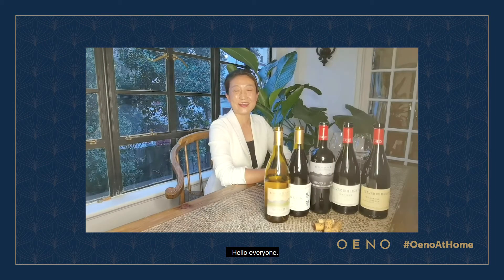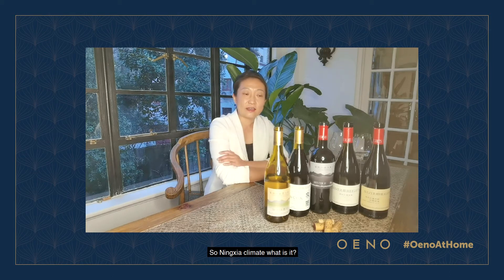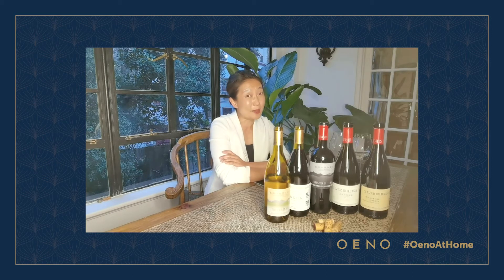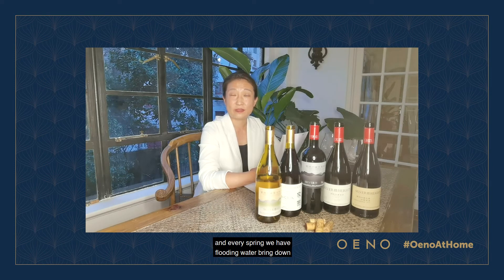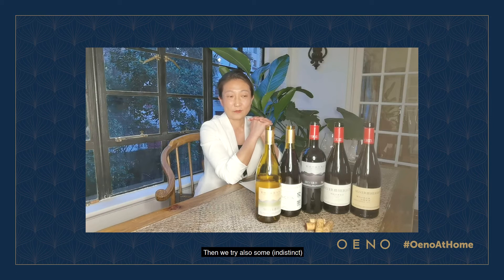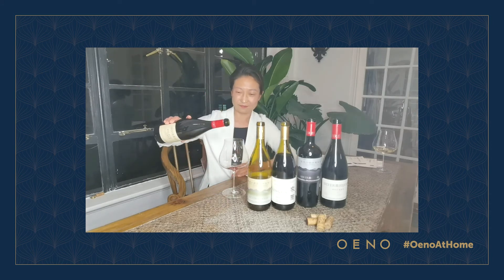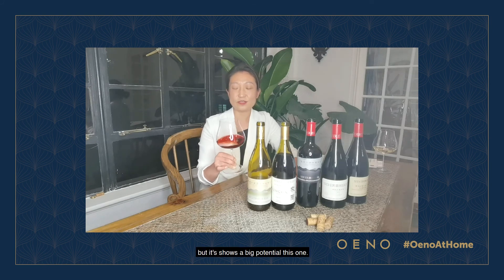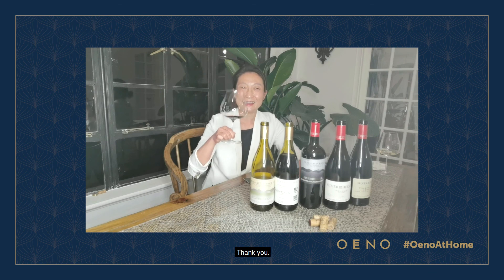OenoAtHome Presents Silver Heights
Watch along as Silver Heights very own Emma Gao tastes the brilliant 'Emma's Reserve, 2017'.
This video is part of the OenoAtHome Virtual Portfolio Tasting.